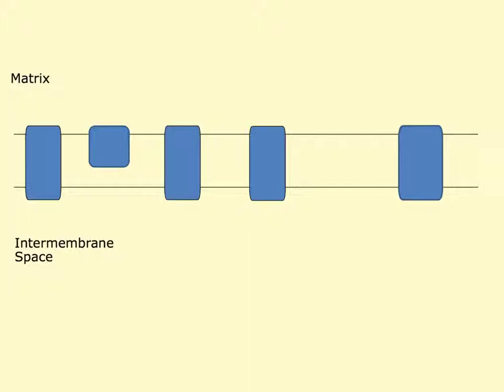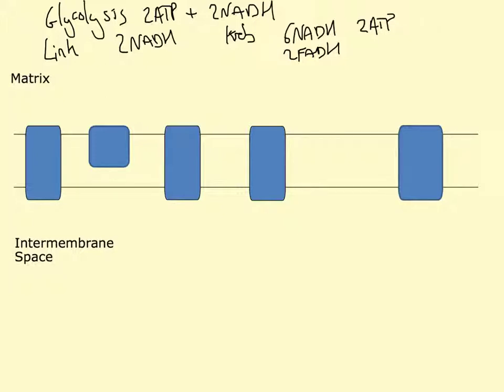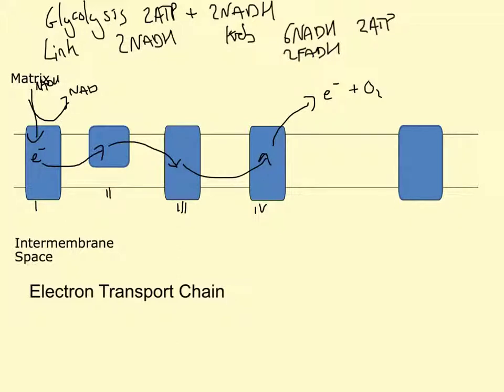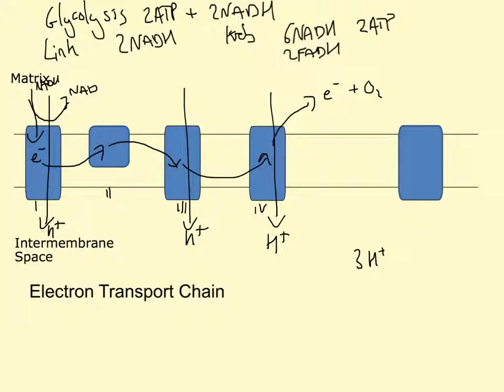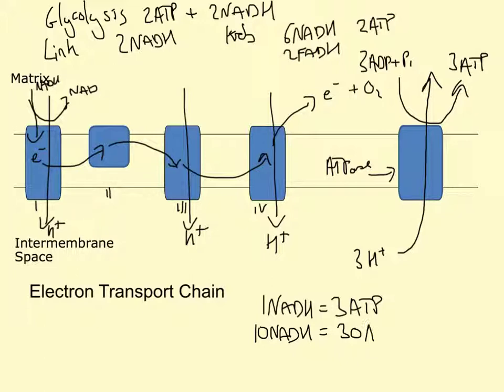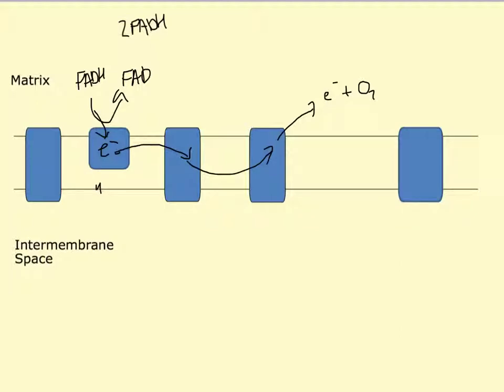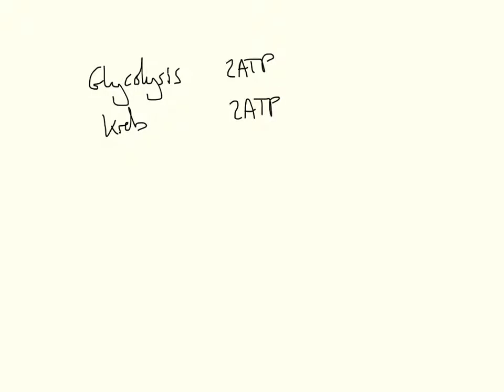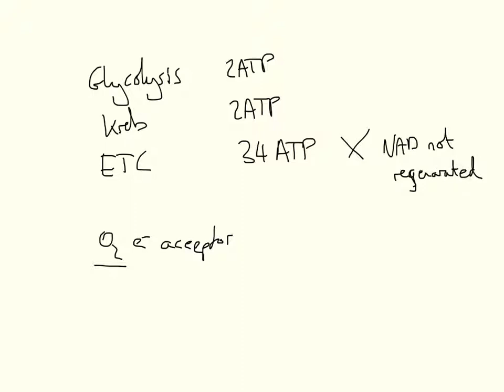Electron Transport Chain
A description of the key events in the electron transport chain, the final step of aerobic respiration.